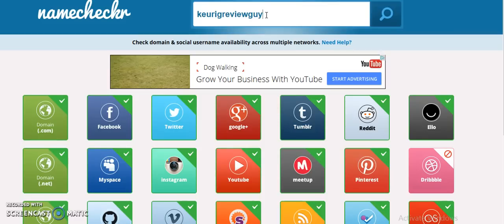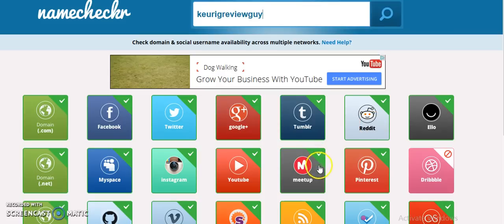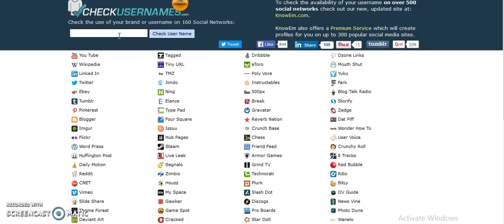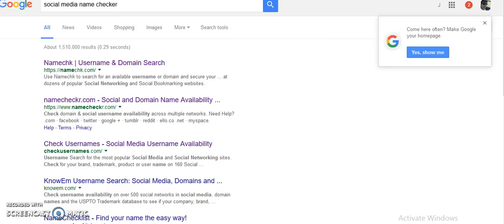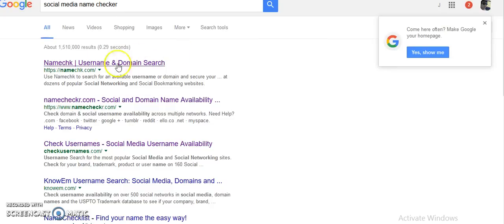How To Choose Your Brand or Social Media Handle Across All Platforms?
Whether your creating a blog, starting an affiliate marketing campaign or starting an ecommerce website and wanting to create a brand, you want a consistant name and consistant brand across all social media platforms.

In this video we show you how to use some neat tools to make sure your brand or name is available in .com, as well as on Twitter, Facebook, Instagram, Twitter and basically all social media profiles.